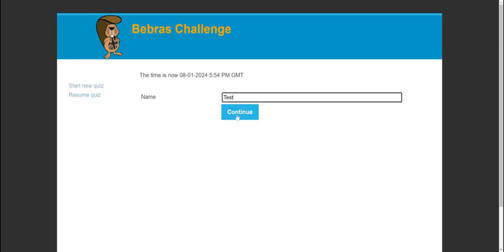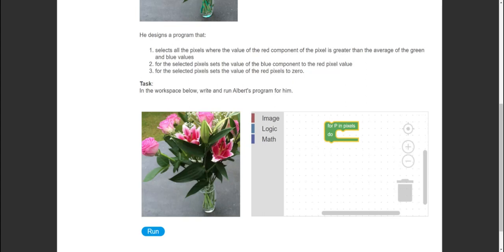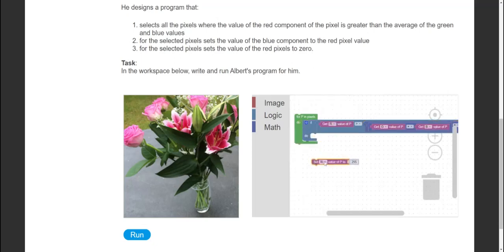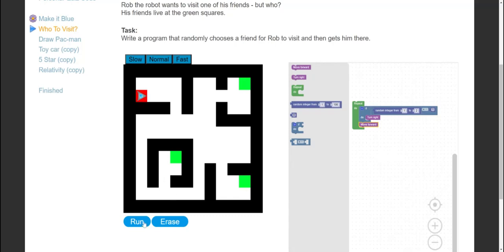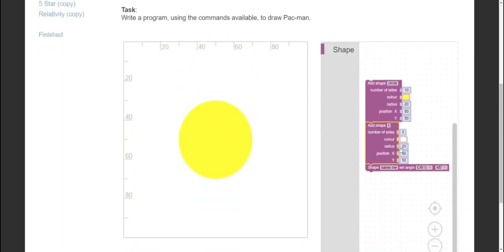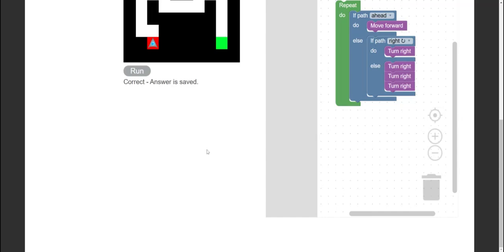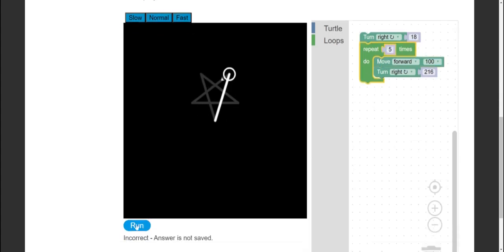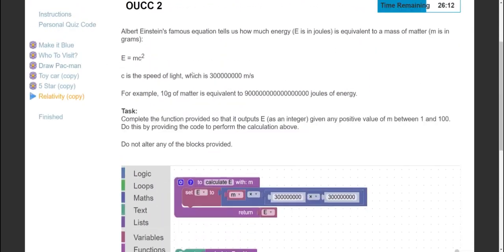OUCC Practice Test 2 Walkthrough Oxford University Computing Challenge UK Bebras how to answer